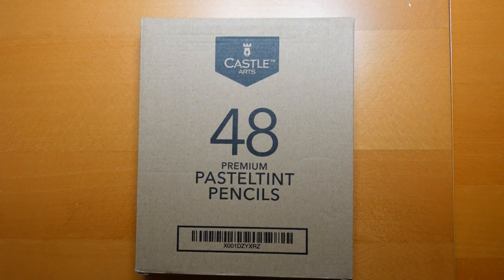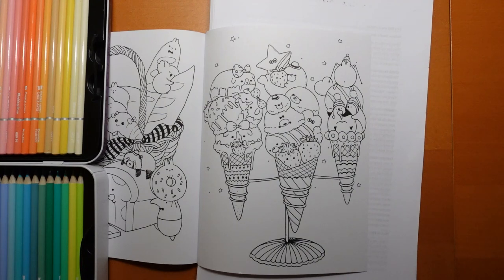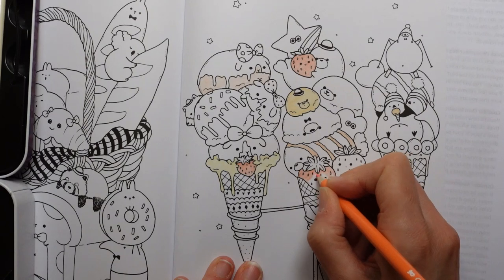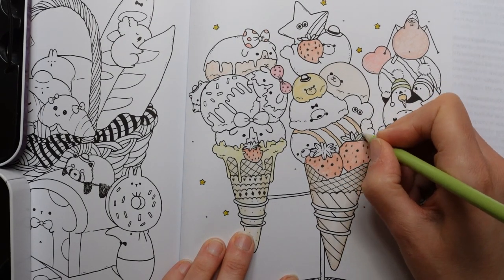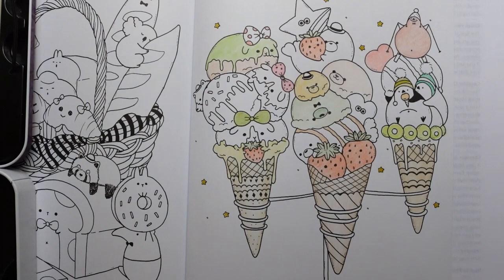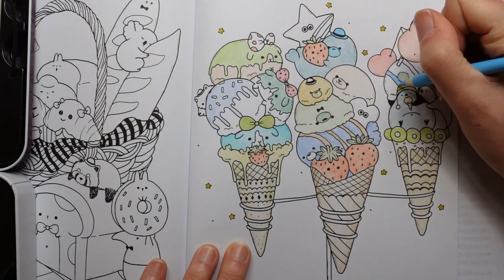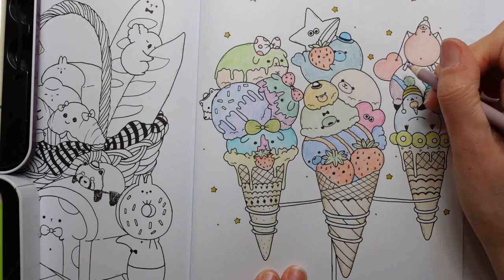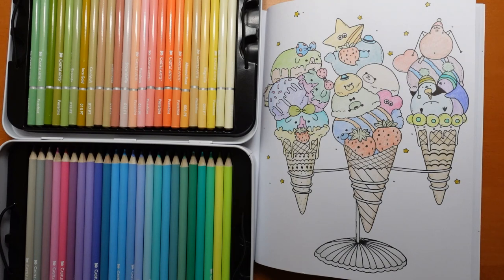Unboxing my Castle Art Pasteltint Pencils and trying them out in A Million Sweet Things by Lulu Mayo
Watch me unbox and test my Castle Arts Pasteltint pencils using A Million Sweet Things by Lulu Mayo. If you would like to colour along and only have polychromos, I have a comparison chart

🎥🎥 Items that I use to film:
Camera –